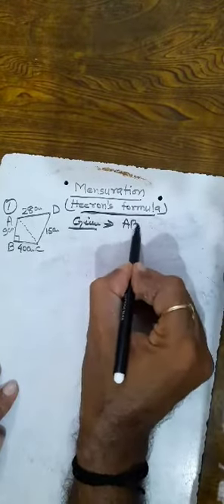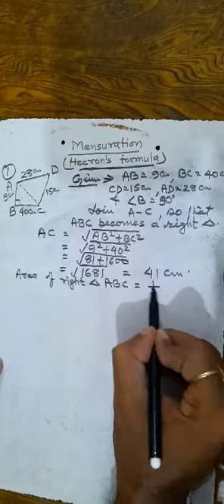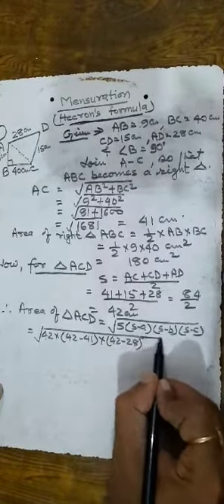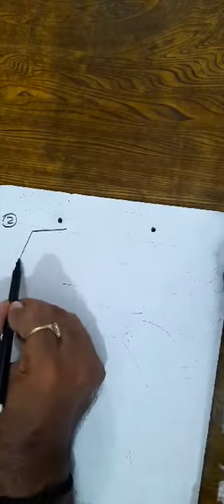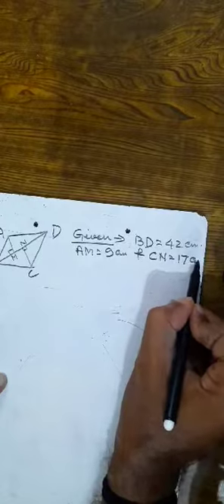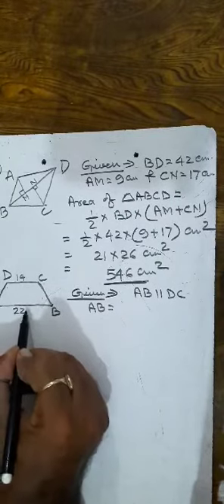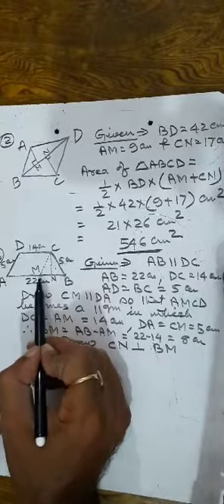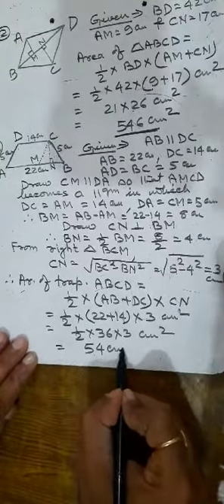Important Problems of Hero's Formula for Class - IX